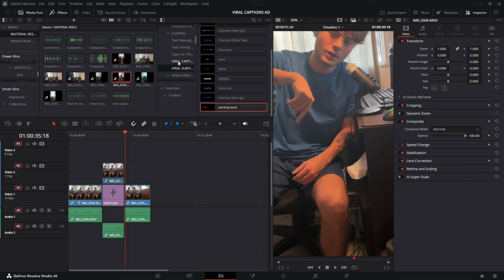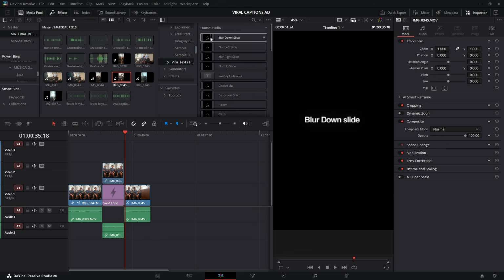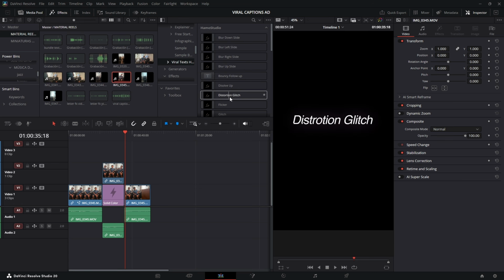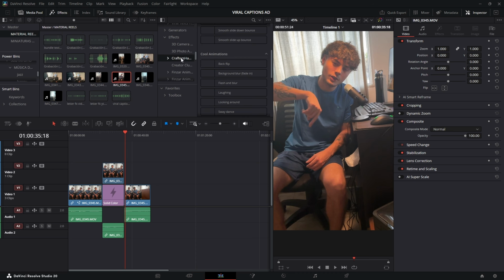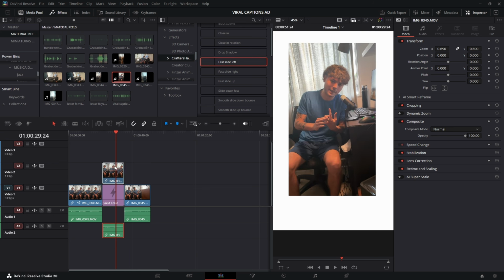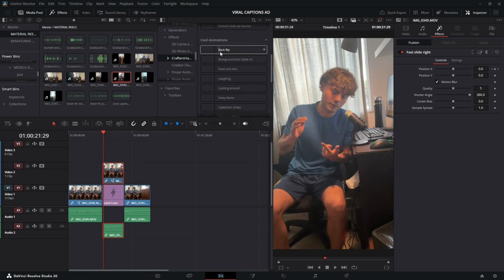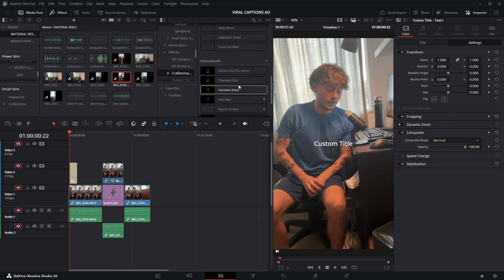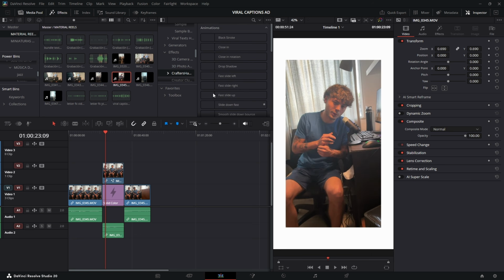the only PLUGIN that you NEED in Davinci Resolve...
🚀 CRAFTERS MEGA BUNDLE — The Complete Motion Design Collection by Hamo Studio

Level up your edits with the Crafters Mega Bundle, featuring 3 professional text animation preset packs and the Crafters pack with 15+ animations and 10+ cinematic effects — all built for DaVinci Resolve Studio.

That’s over 70 drag-and-drop animations and effects ready to use directly from your Effects tab.

No keyframes. No complicated setups. Just instant creativity.

🔹 Includes:

3 Text Animation Packs (50+ animations).

Crafters Preset Pack (15+ animations + 10+ effects).

Fully customizable: fonts, colors, speed, layout.

Works in all formats (9:16, 1:1, 16:9).

Optimized for DaVinci Resolve Studio (not compatible with the free version).

💡 Ideal for editors, agencies, and content creators who want to save time and elevate every project with pro-level design.